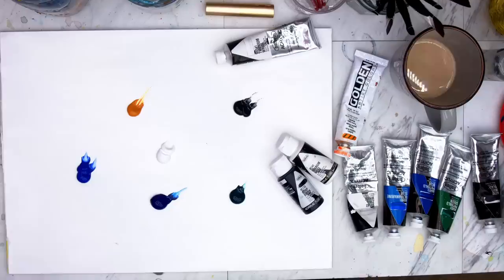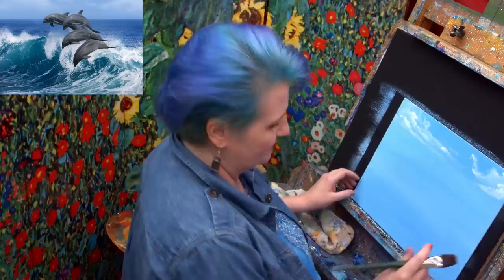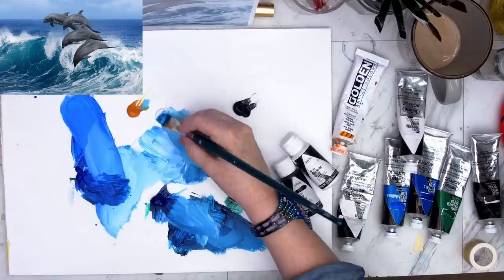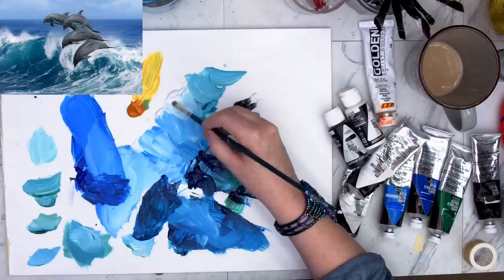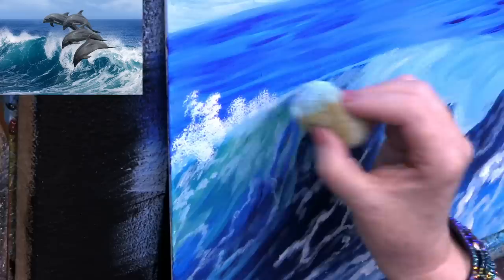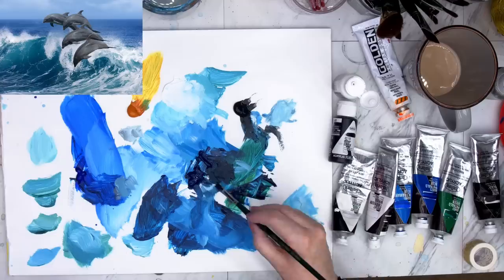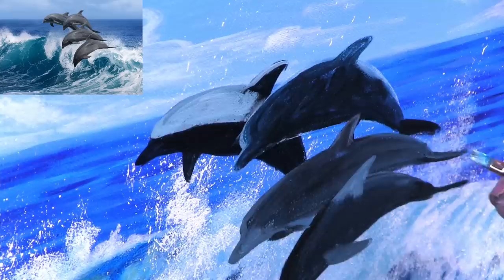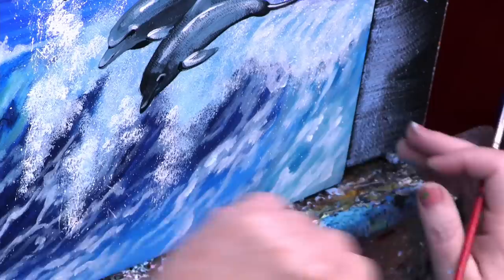How to paint with Acrylic on Canvas dolphins dancing in a wave | TheArtSherpa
Beginners learn to paint full acrylic art lesson dolphins surfing a wave in the summer . Waves are easier to paint then you think We will look at ways you can paint sea-foam and wet reflections. Lets chill out and relax into this ocean dream painting

1900 Bristlon®
2100 Cambridge™
2500 Ruby Satin®
6400 Black Pearl™
Seasponge

11X14 Primed Smooth Artist Panel
27.94 X 35.56 cm

MY EASEL
Best European Easel *OS3
Jack Richeson La Vara Easel, Table Top